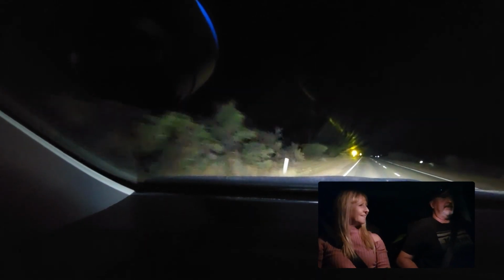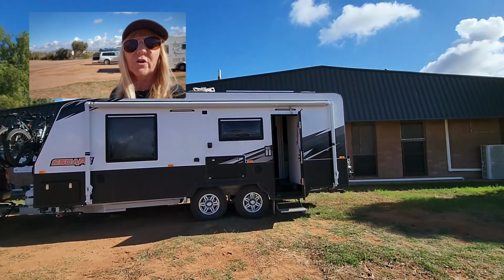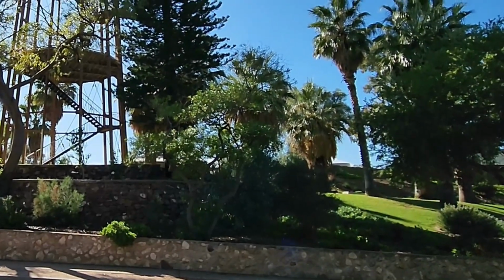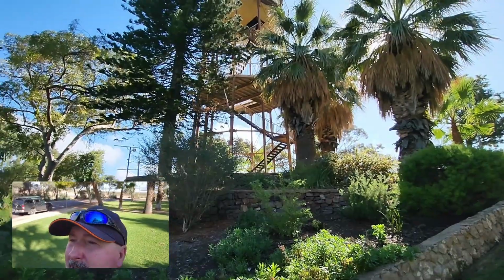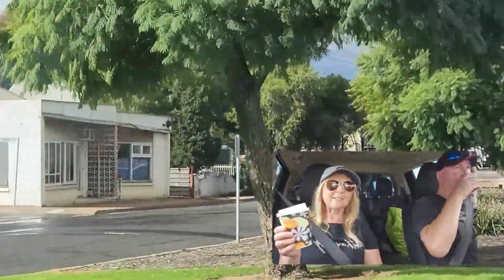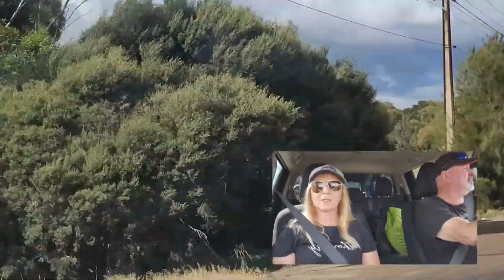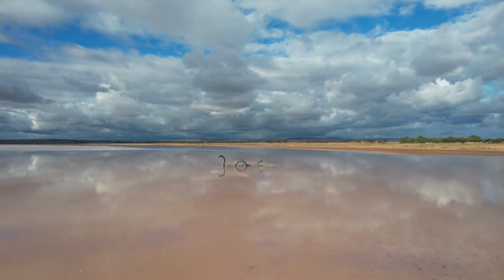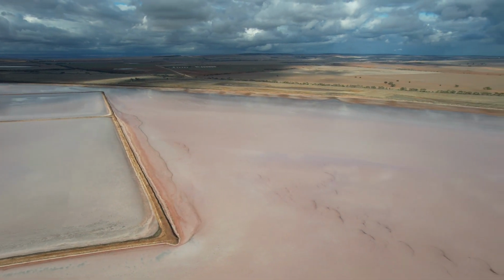Flinders Ranges | Helicopter Flight | Ep 34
It's a Flinders wrap | Helicopter Flight
Exploring the Flinders Ranges - It's a must do!
Caravan trips around Australia in our caravan. Off grid camping and doing our travel vlog + drone footage of our holiday destinations.
* Off grid campsites and caravan parks around Australia
* New Episodes every two weeks